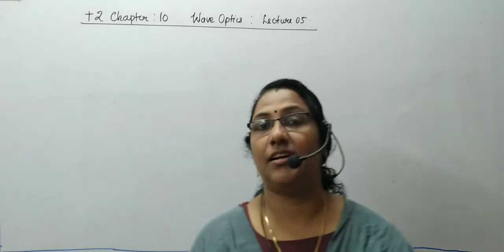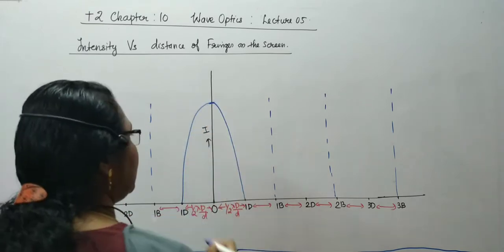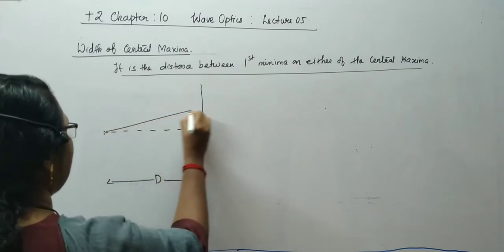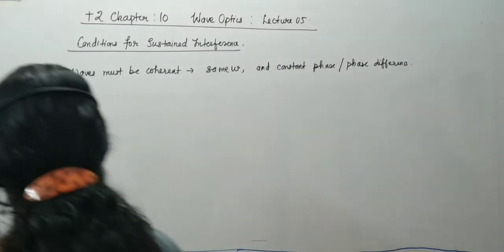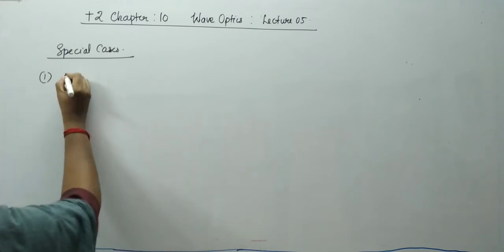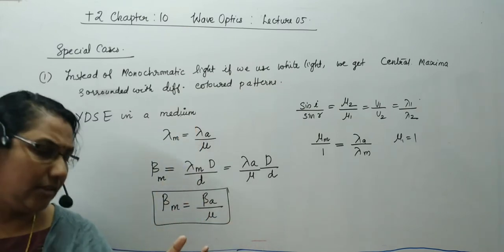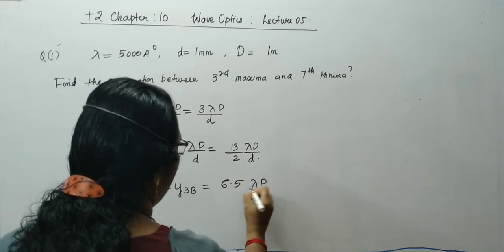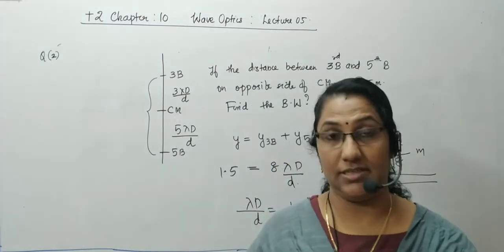+2 CHAPTER 10- WAVE OPTICS- Lecture 05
YDSE - PART 2, CONDITIONS  OF  SUSTAINED INTERFERENCE, SPECIAL CASES  OF  INTERFERENCE, NUMERICALS RELATED TO INTERFERENCE.